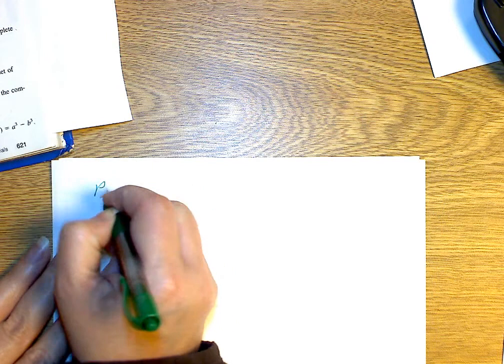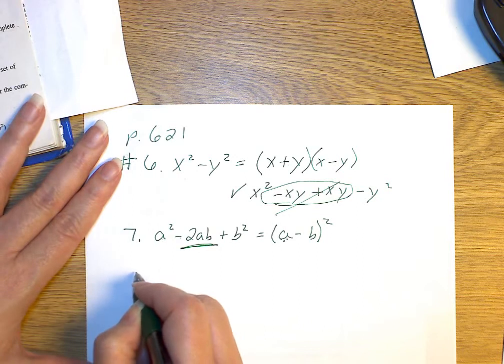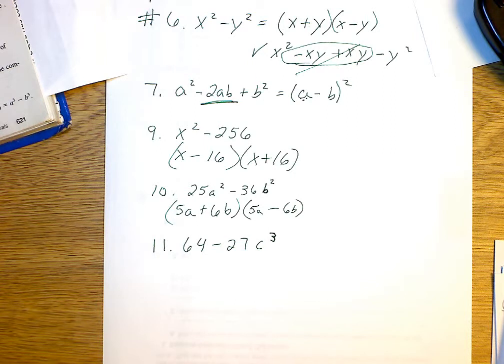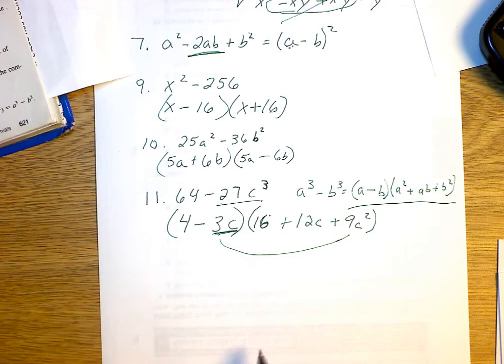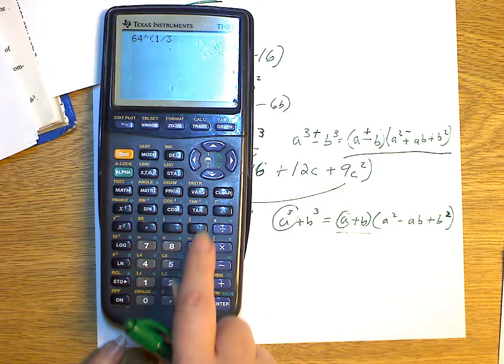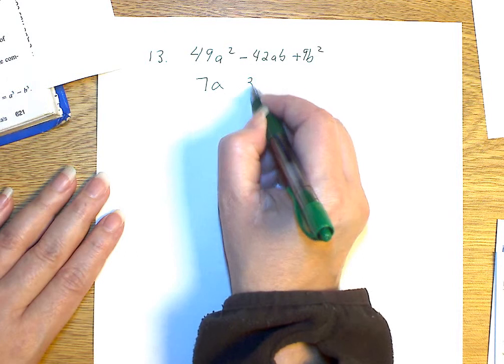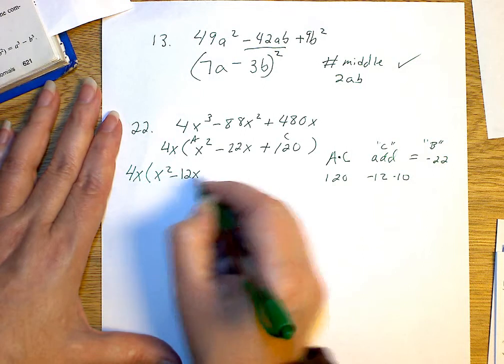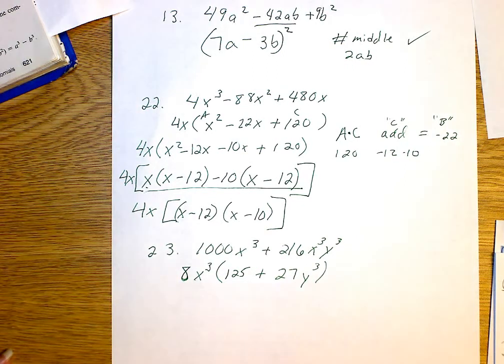p 621 #6 14, 22&23